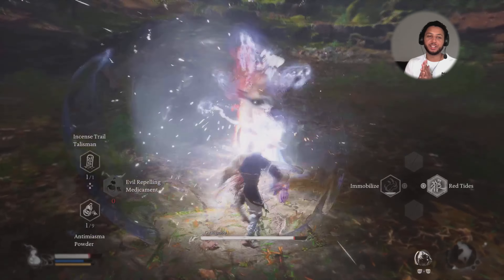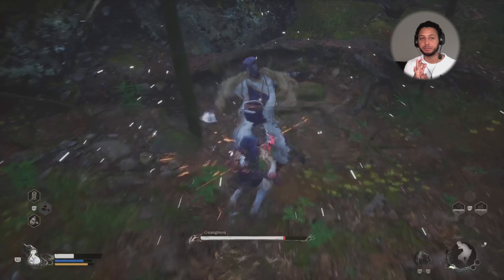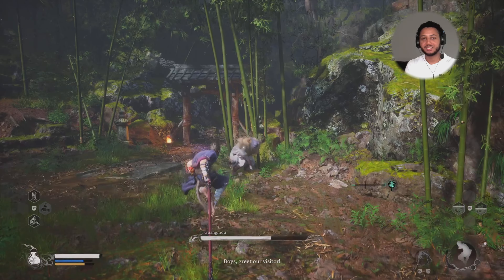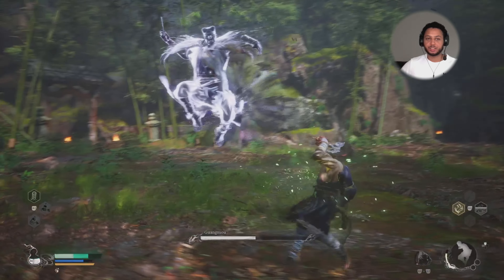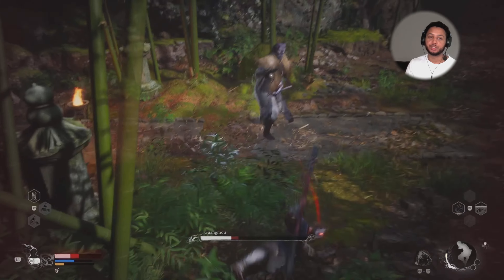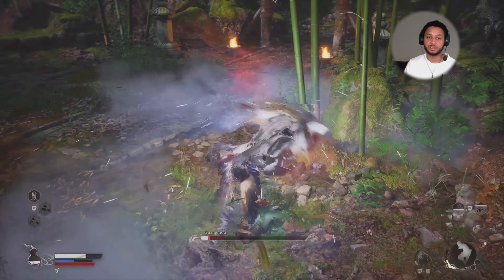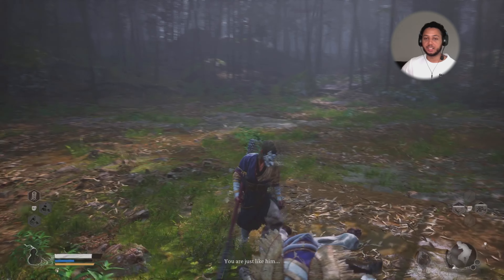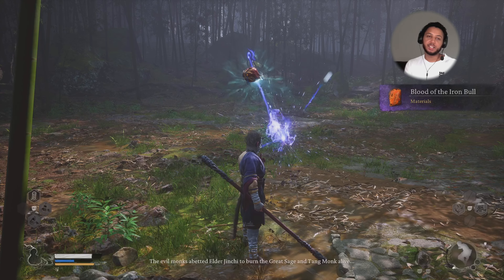QUICK AND EASY GUIDE HOW TO BEAT GUANGMAO & 2ND BELL LOCATION